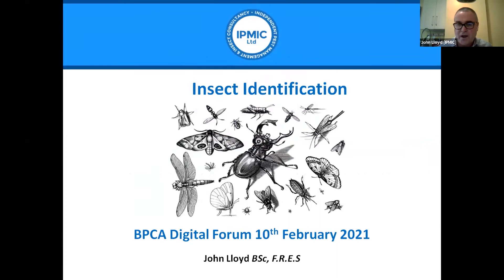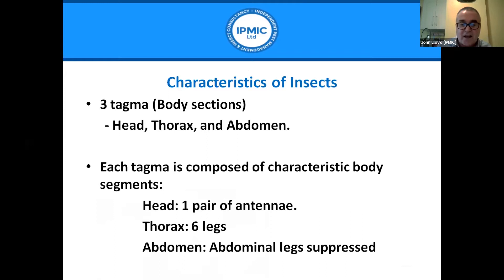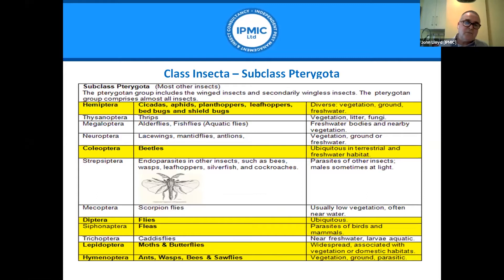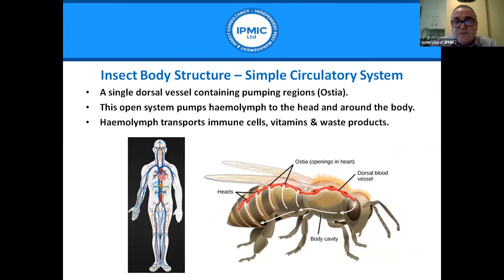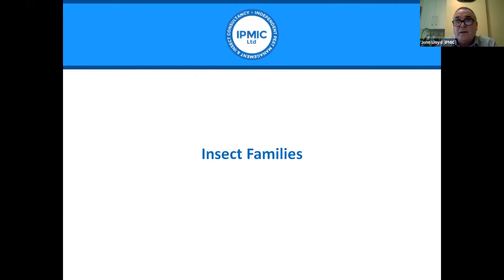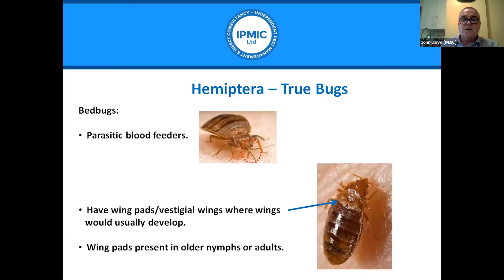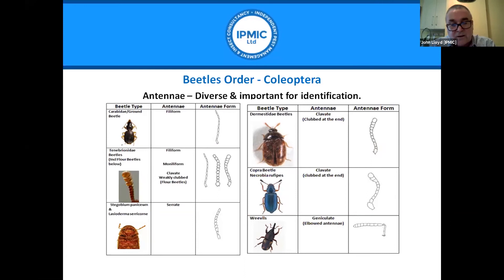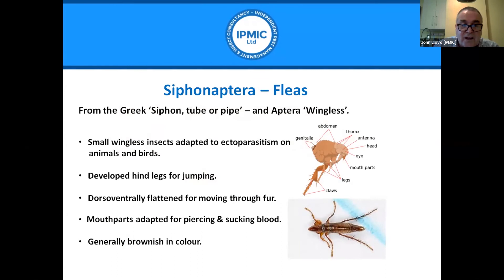Insect Identification | BPCA Digital Forum 7 (Feb 2021)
Recorded Wednesday 10 February 2021.

Presented by John Lloyd, Independent Pest Management & Insect Consultancy.